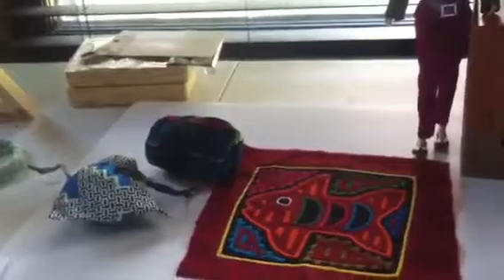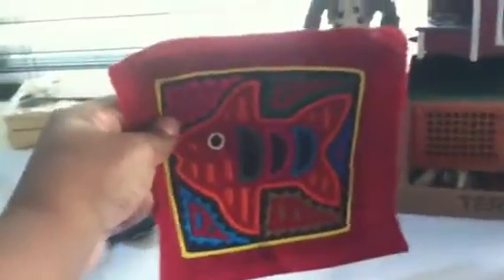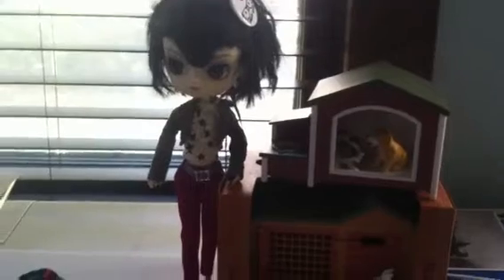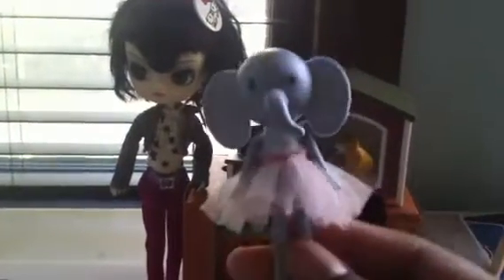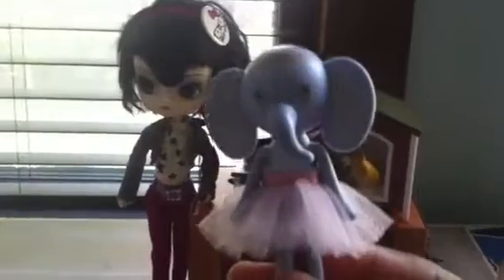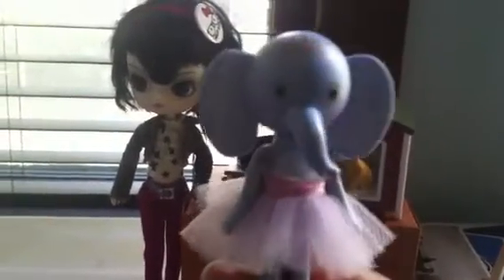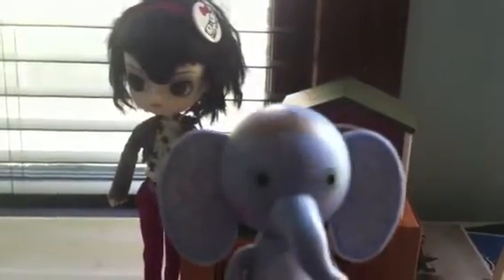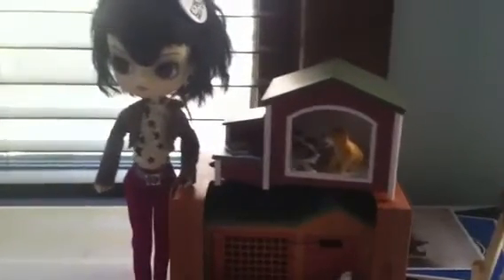Update ? Props? I don't know.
Cut off again. It's like a metaphor for my life.